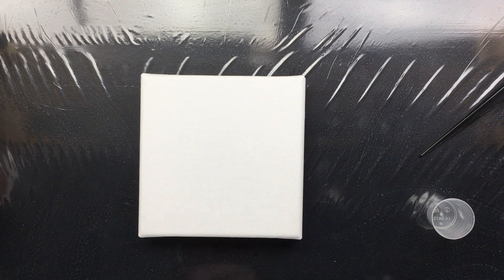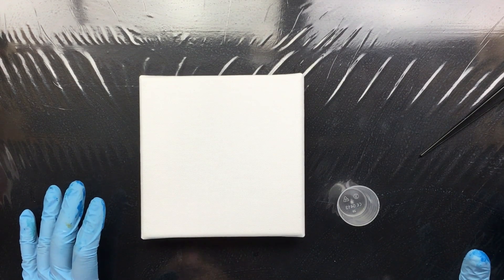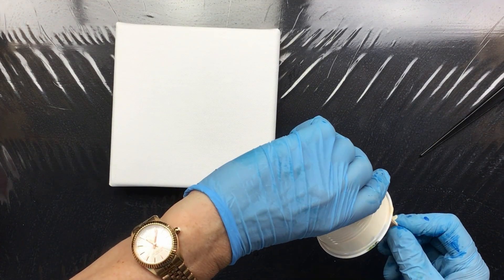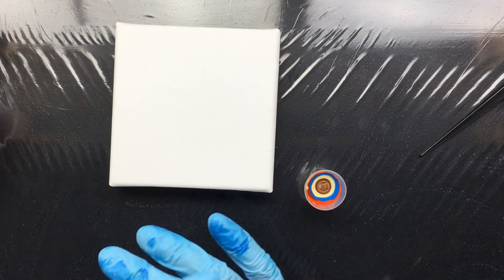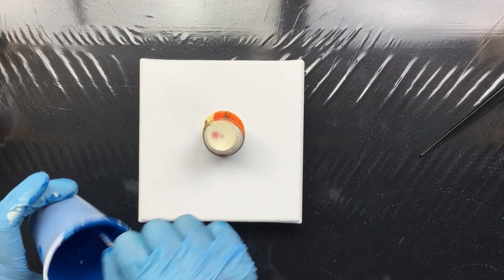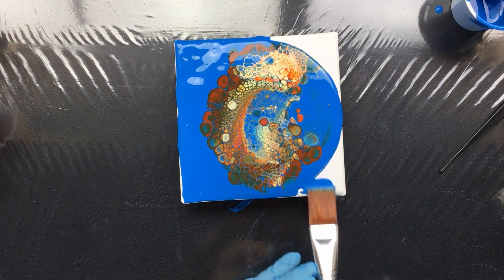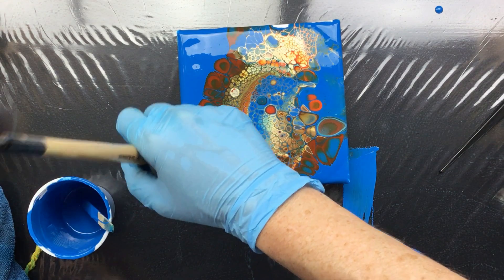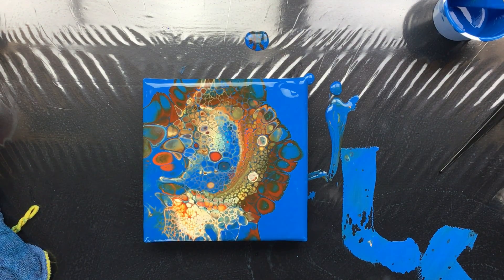( 697 ) Acrylicpour Cerulean Blue Hue number 2